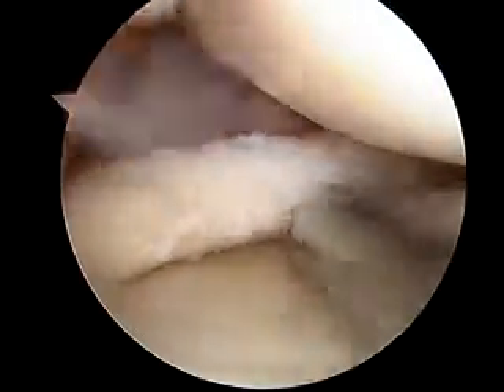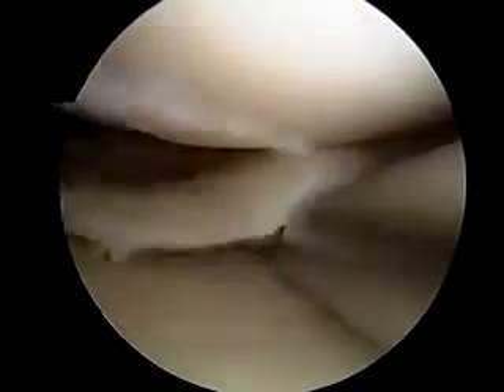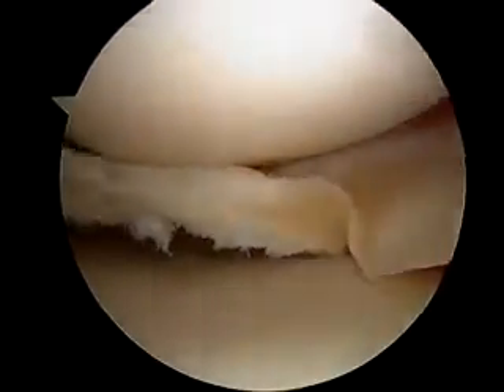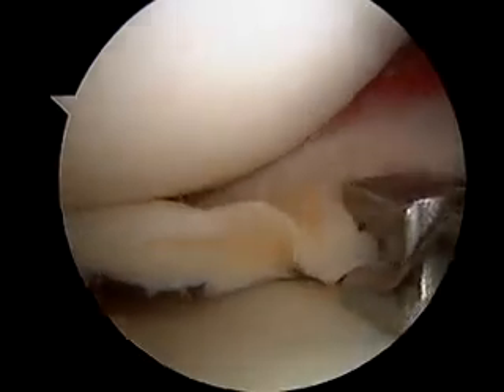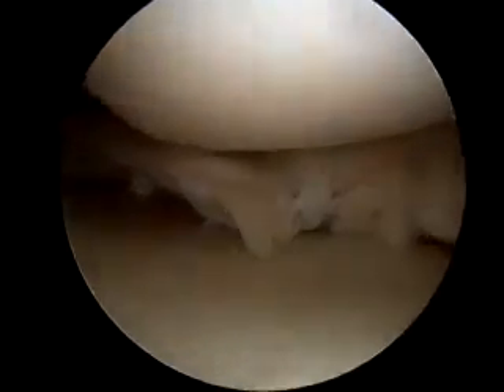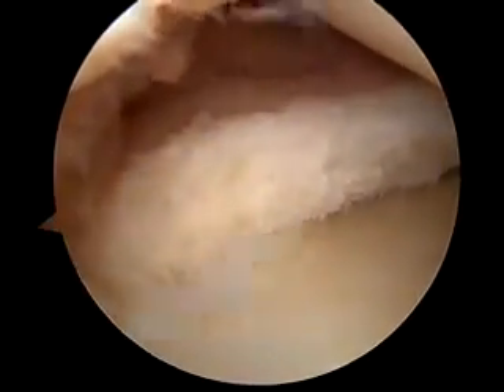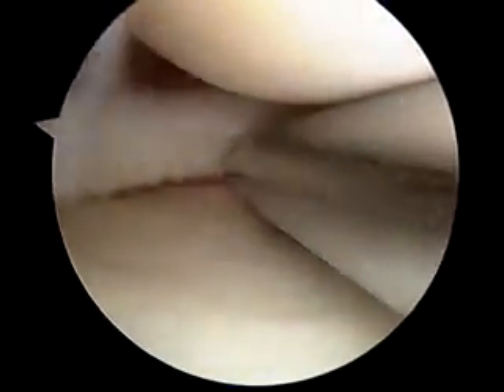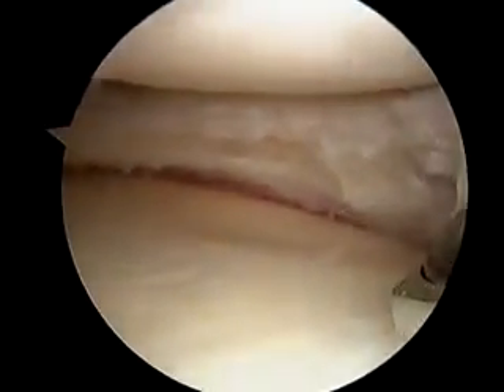Knee Surgery part II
Part 2 arthroscopic surgery for torn meniscus